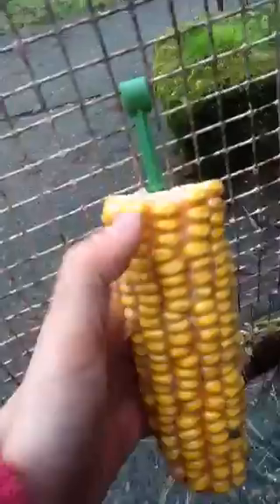Rabbit hut tour🐇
Hi guys this vid is the rabbit hut tour I hope u enjoy😀